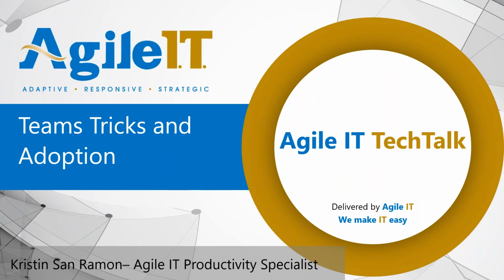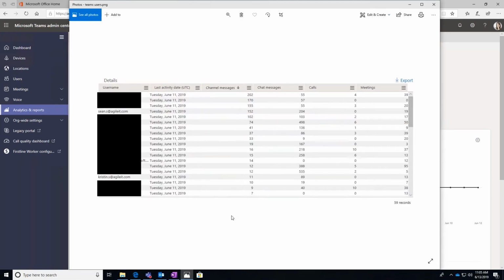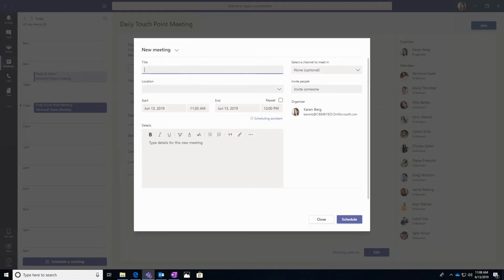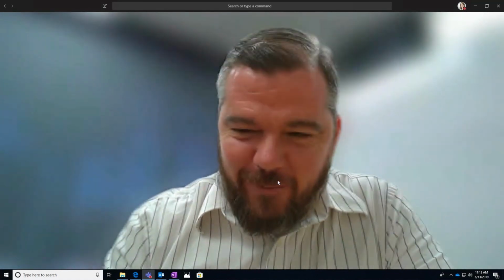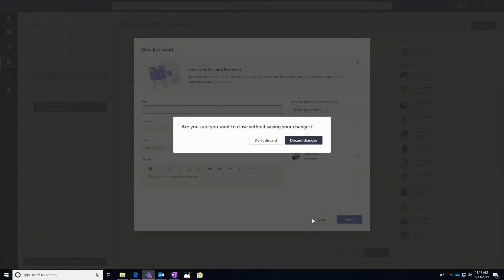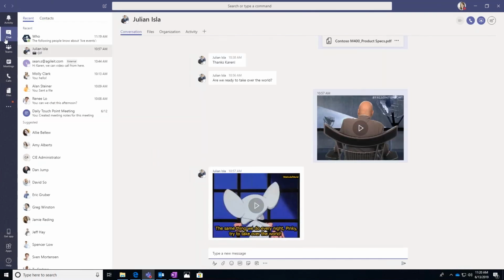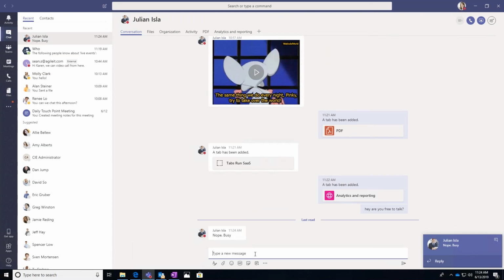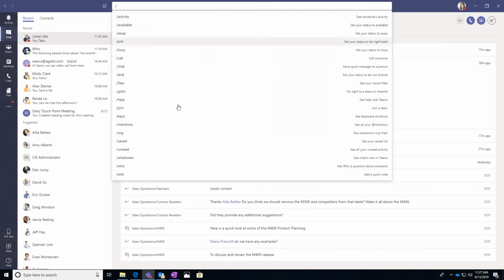Agile IT Tech Talk Teams Adoptions and Power Tips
Having a tool is never enough. You have to use the tool to be productive. In this Tech Talk, Agile IT's Microsoft Teams guru, Kristin San Ramon talks us through ways to identify ideal champion candidates for your MS Teams pilot project, then shares a number of often overlooked power features for meetings, collaborations and calling.